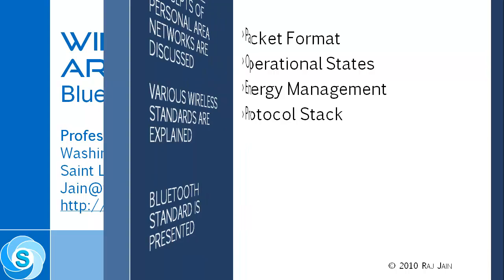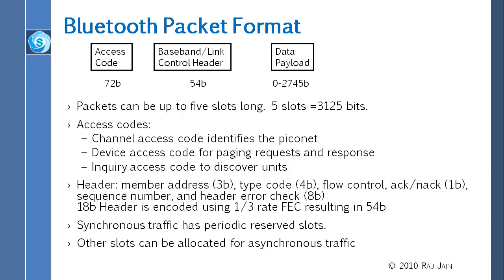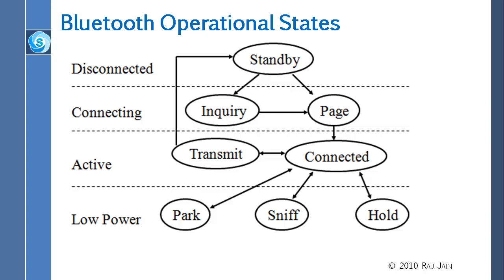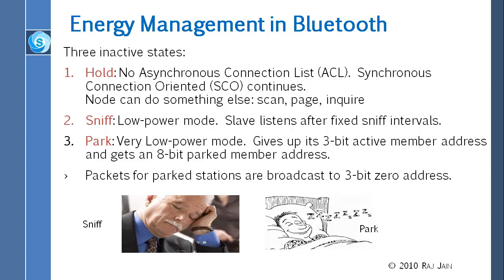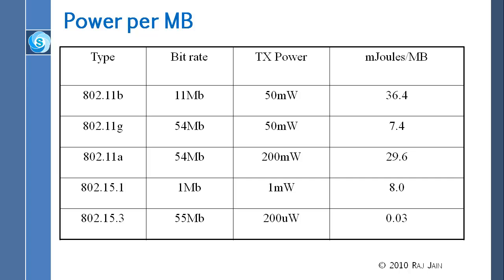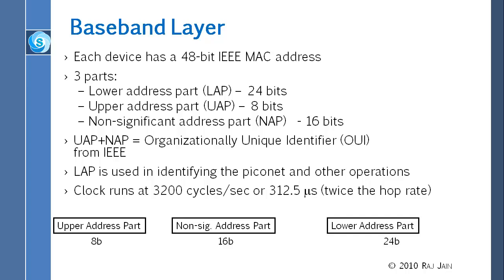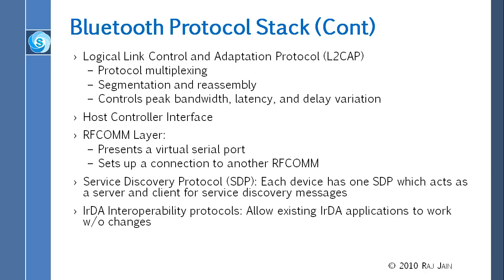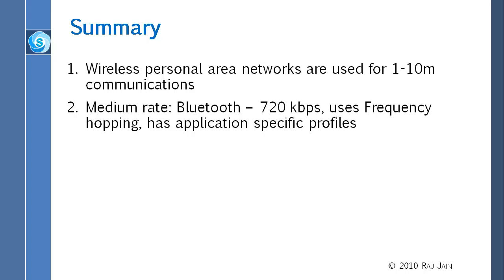Wireless Personal Area Networks: Bluetooth Part 2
Fundamental concepts of personal area networks are discussed. Various Wireless Standards are explained. Bluetooth standard is presented.